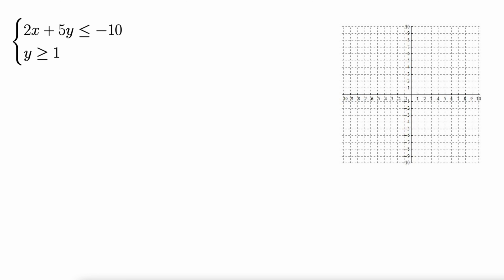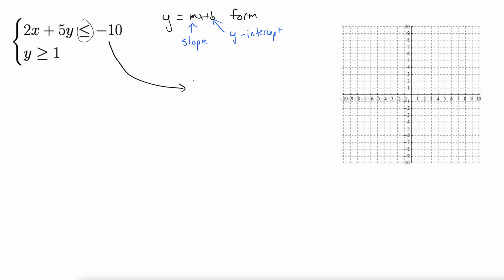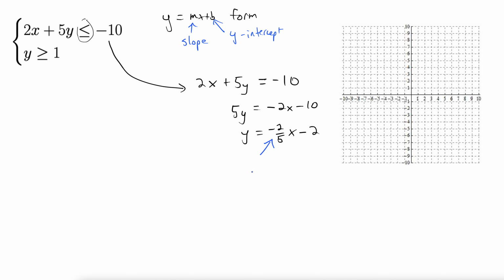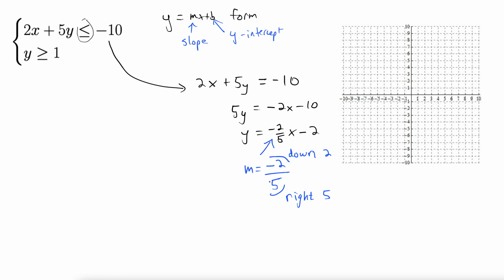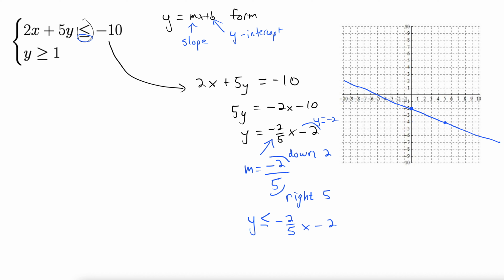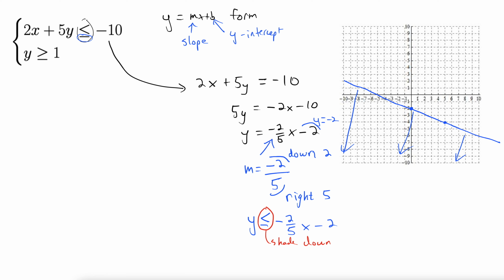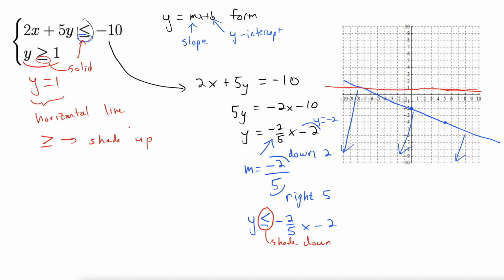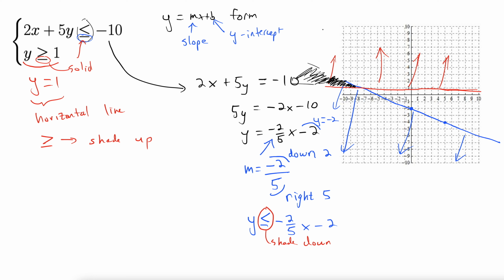Graphing a System of Linear Inequalities in Two Variables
This video describes how to graph a system of inequalities with two variables (x and y).  One of the equations is a vertical line.  Both lines are solid in this example rather than dashed.